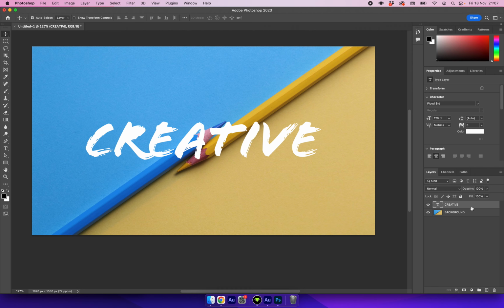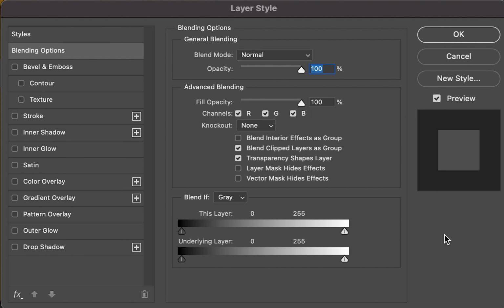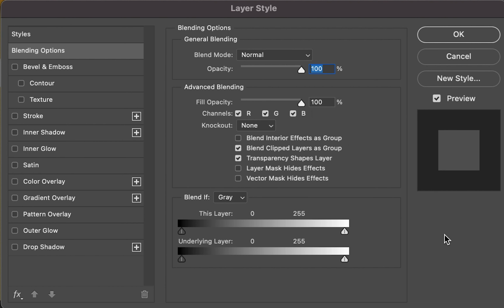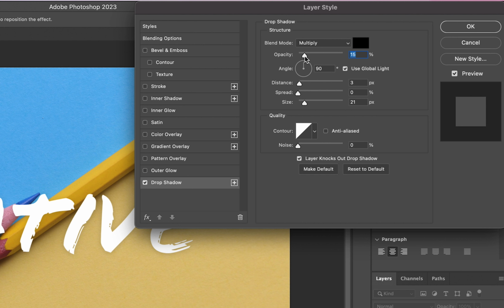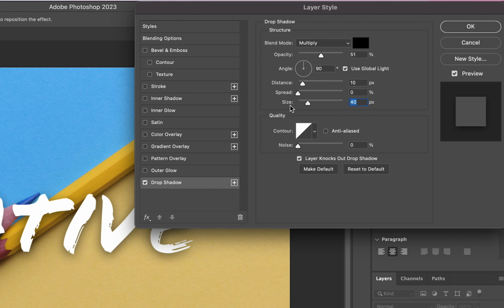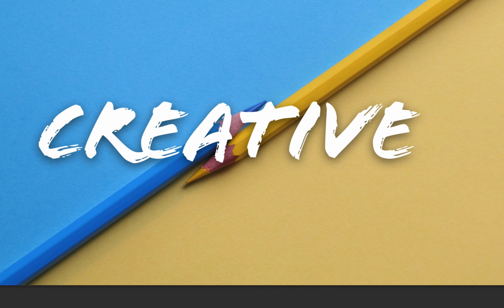Learn How to Create Shadows in Photoshop!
This video will show you how to add a shadow to any layer in Adobe Photoshop, using the drop shadow effect.